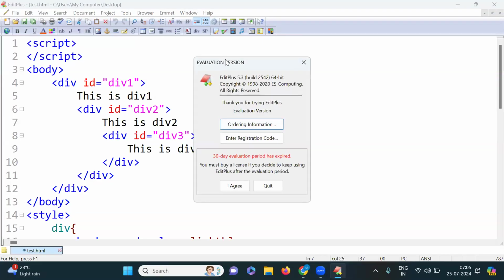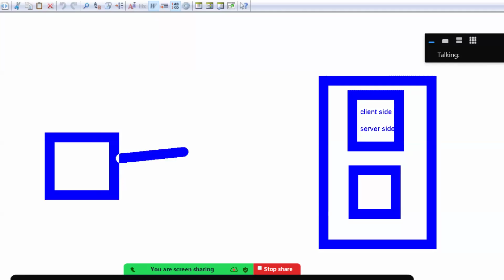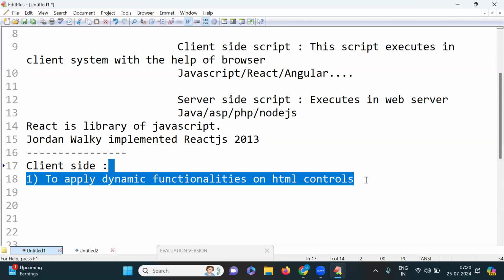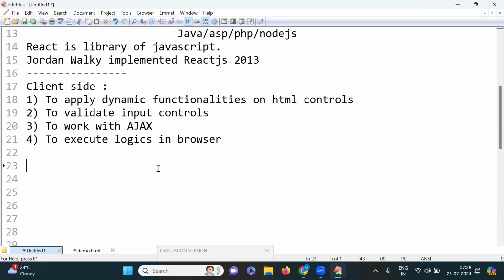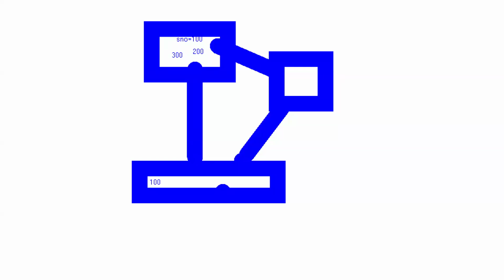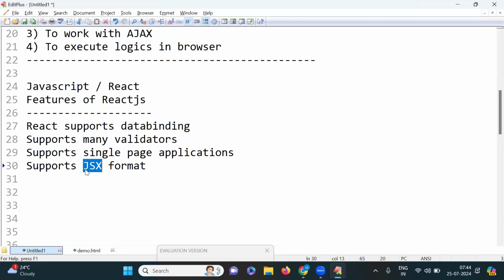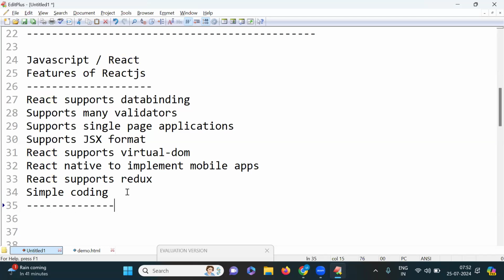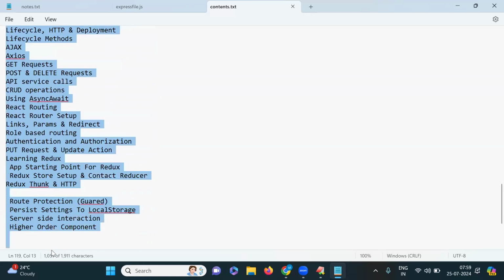REACT JS tutorials || Demo - 1 || by Mr. Swamy Naidu On 25-07-2024 @7AM IST